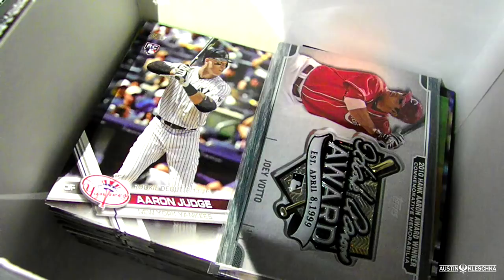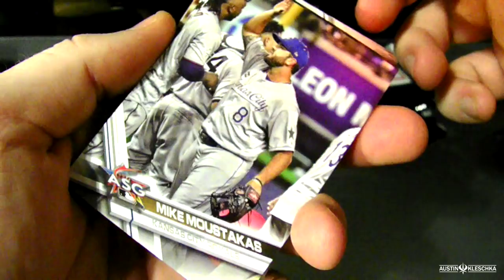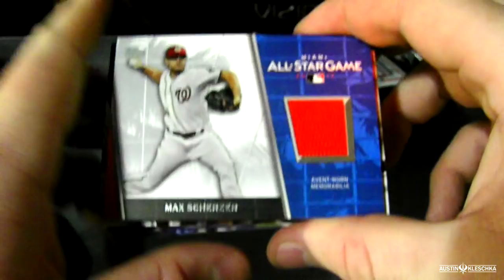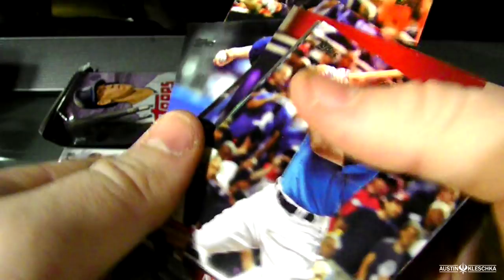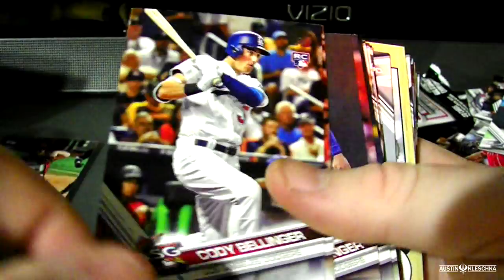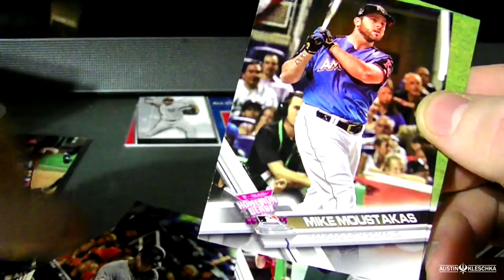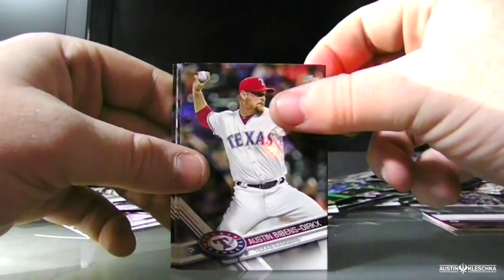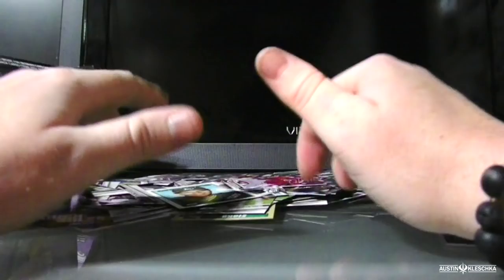FINISHING JUMBO BOX! (2017 TOPPS UPDATE) *PART 2* | Kleschka Pack Openings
Hello Kleschka Crew! Welcome to Part 2 of my first ever jumbo box, 2017 Topps Update! This box is so big I had to split it up into two videos! I pulled the first relic in that video, so make sure you check that out and all the other fun things that happened in Part 1!

or on Twitter @SoftballSpidey